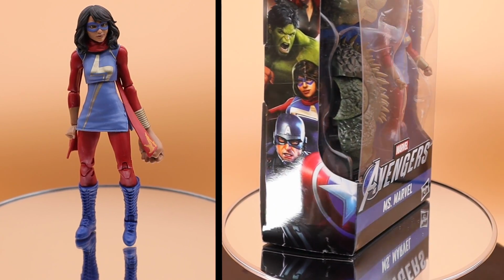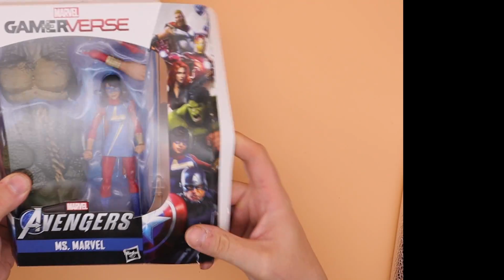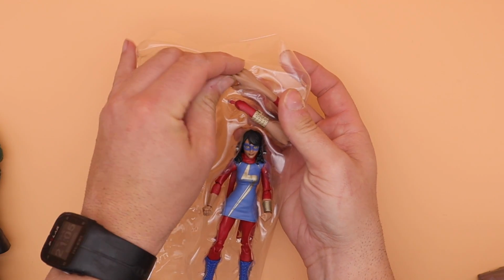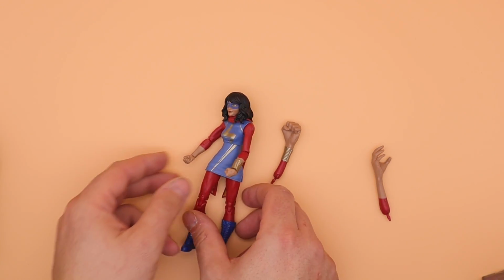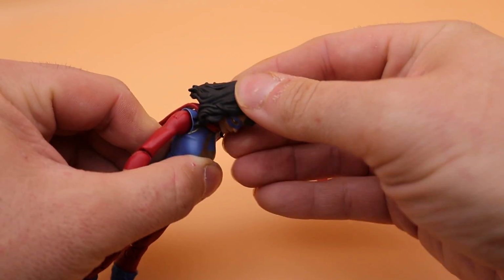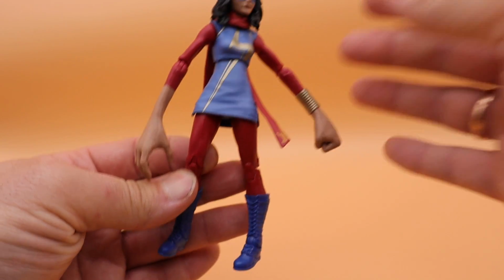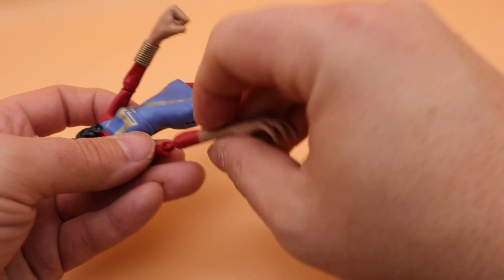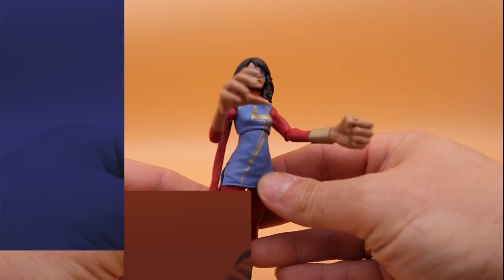Ms. Marvel Abomination wave-Avengers Game verse Unboxing with MarveloDAD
Avengers Game verse Ms. Marvel Kamala Khan
I really enjoyed unboxing that action figure from Marvel Legends.
I hope you LIKE it as well?
I've prepared it for you.

Take care
MarveloDAD